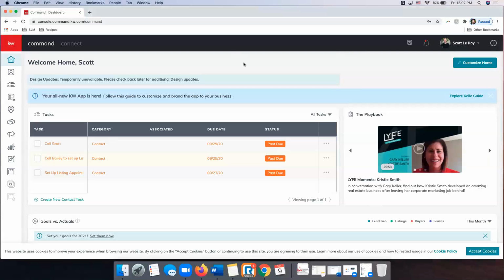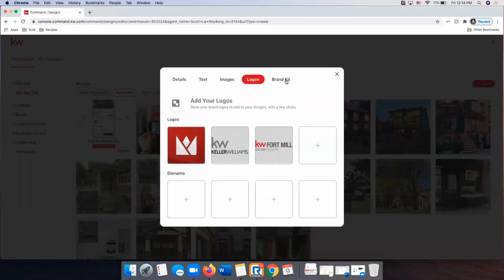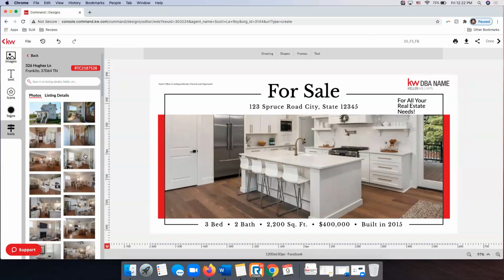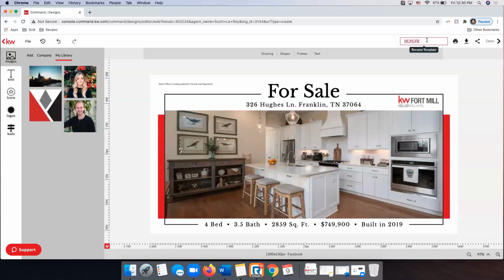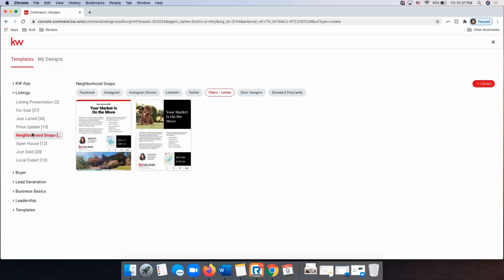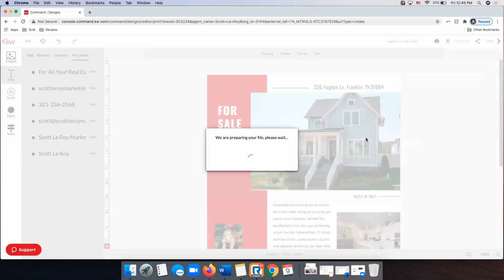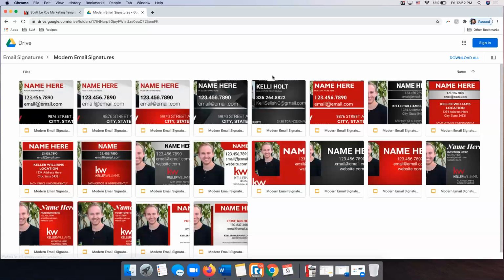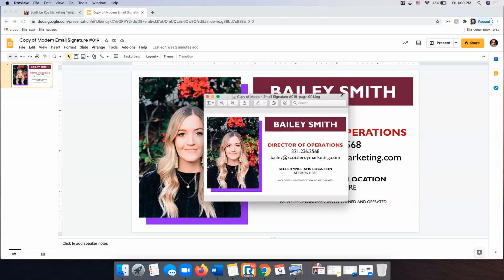Designs 101 - 10/9